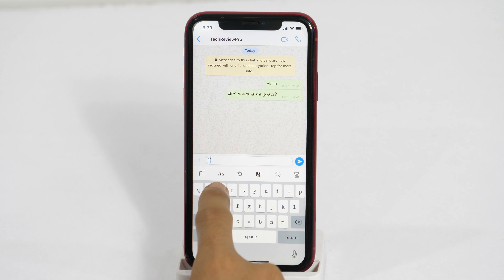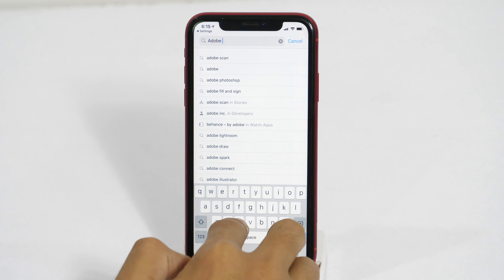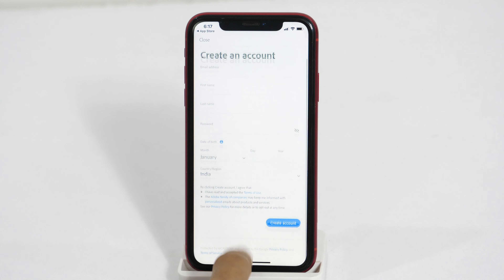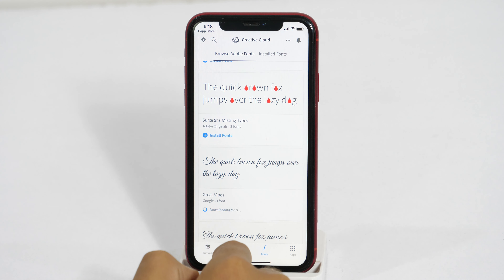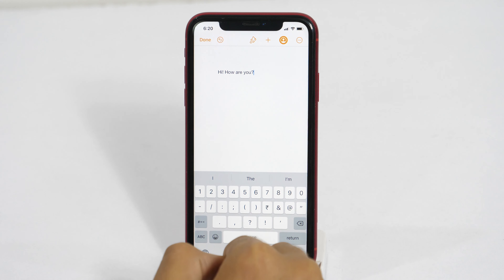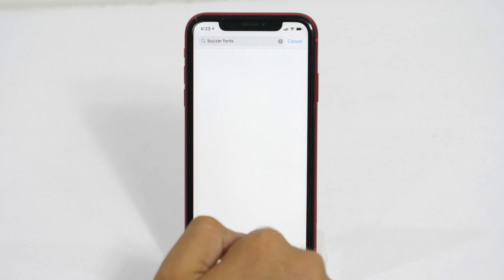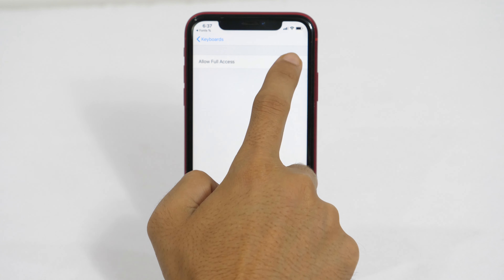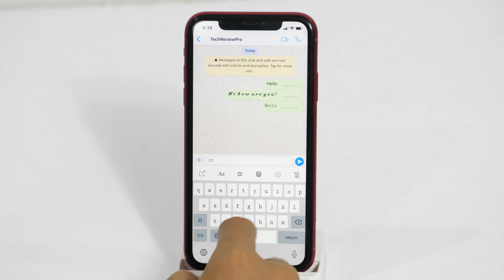How to ℑ𝔫𝔰𝔱𝔞𝔩𝔩 ℭ𝔲𝔰𝔱𝔬𝔪 𝔉𝔬𝔫𝔱𝔰 on iPhone for Free? (No Jailbreak Needed)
Do you want to install custom fonts on the iPhone? Here is How to Install Custom Fonts on iPhone for Free. And the good thing is: In order to install custom iPhone fonts, no jailbreak is required. You can download custom fonts and install them on iPhone or iPad for free.

In this video, you'll learn 2 methods for installing custom fonts on iPhone. In the first method, you'll learn how to install custom fonts for iWork apps like Pages, Numbers, Keynote, etc. and in the second method, I'll guide you how to use custom fonts on third-party apps like Facebook, Instagram, WhatsApp, and Messenger.

So watch this video to learn various methods to install custom iPhone fonts.

Hopefully, you liked this tutorial regarding custom fonts installation on iPhone.